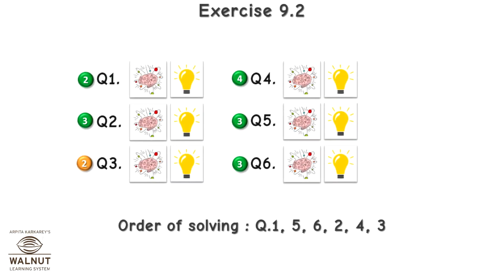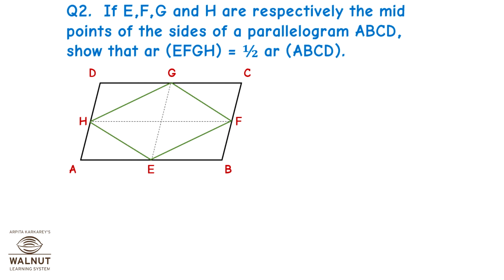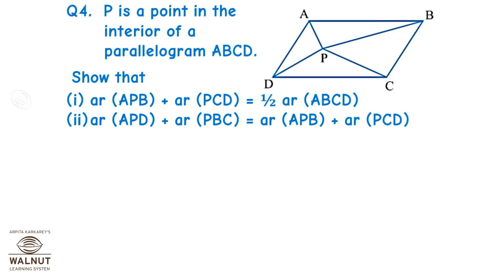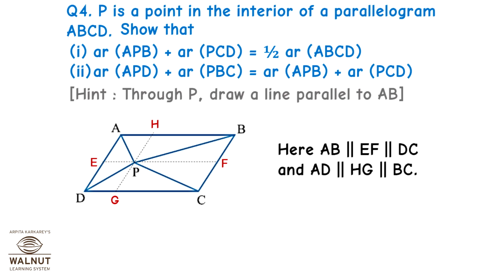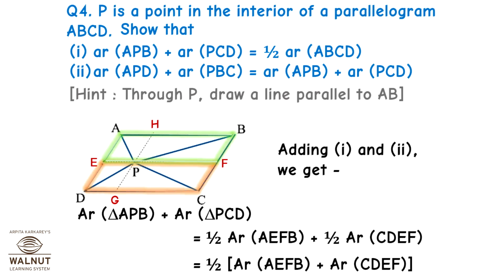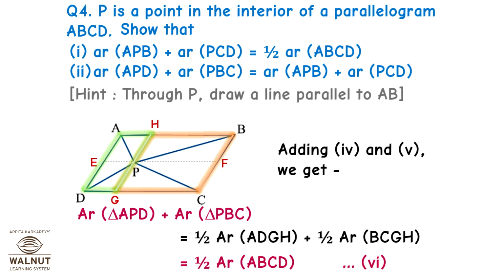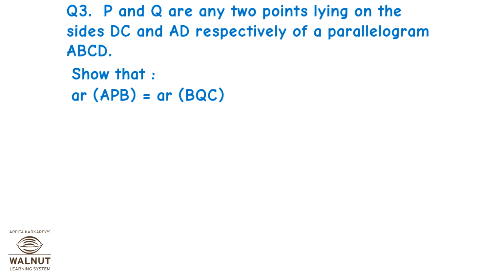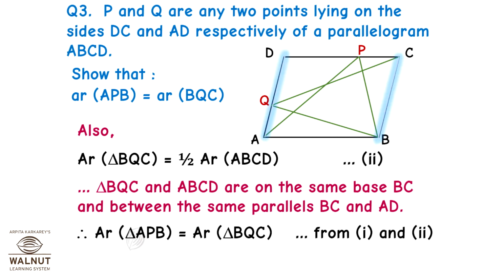9 Math - Areas of Parallelograms and Triangles - Exercise - 9.2 - Part 2